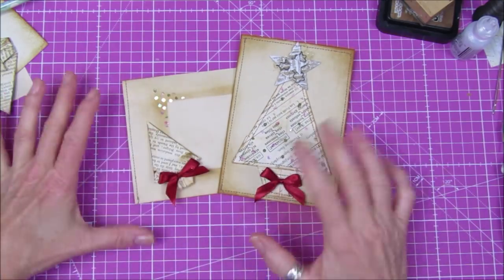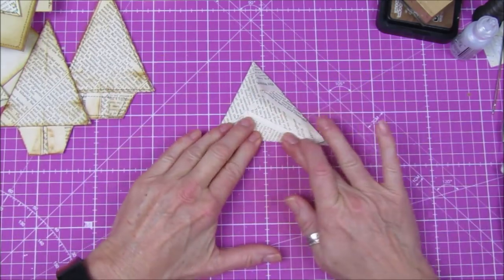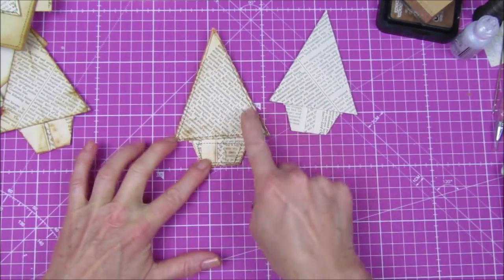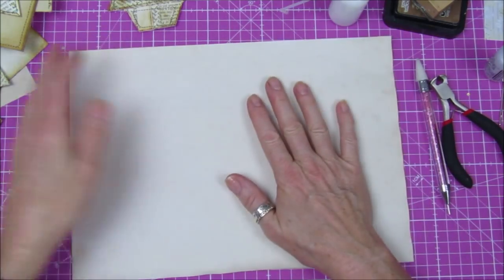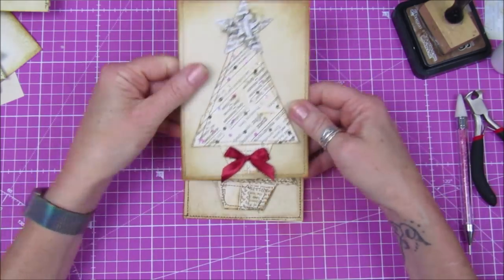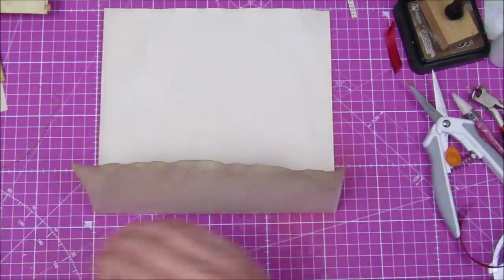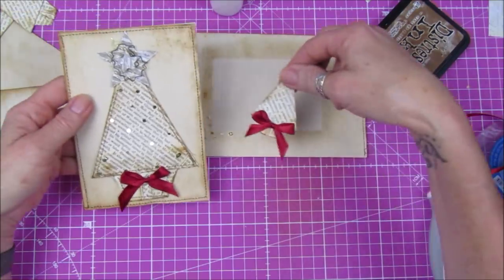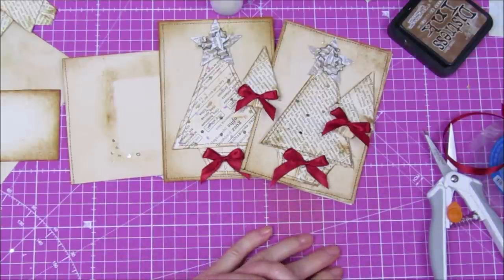Quick, Simple Christmas Card with Envelope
I thought I would make a lovey simple Christmas card.
I have used the Origami Christmas Tree and the recycled Cardboard embellishments to make a really simple and quick Christmas Card and Envelope.

US - Amazon.com
UK - Amazon.co.uk